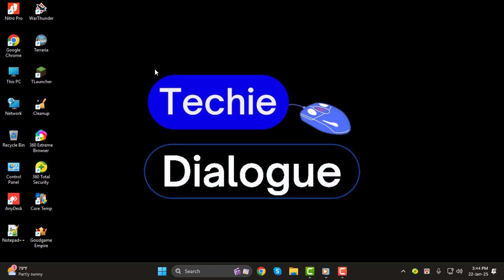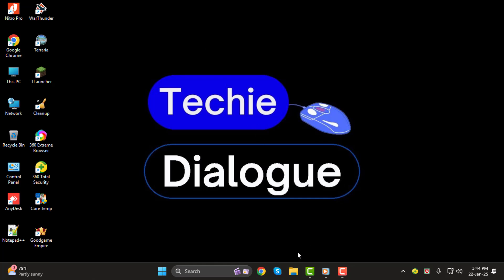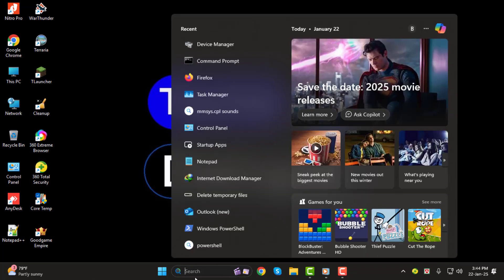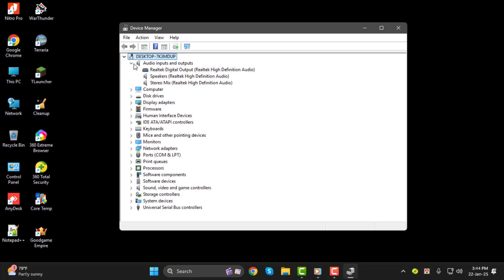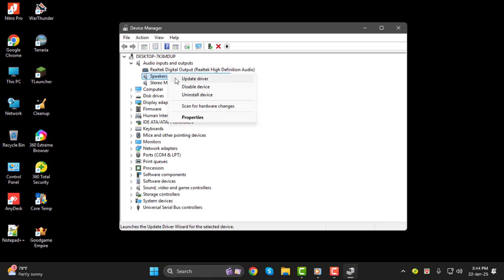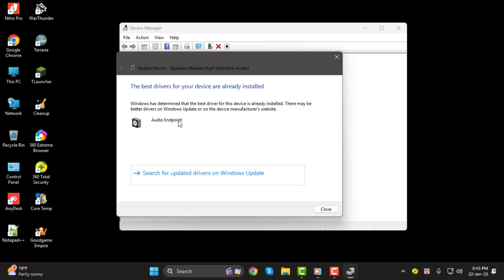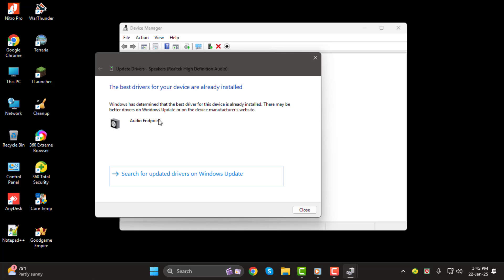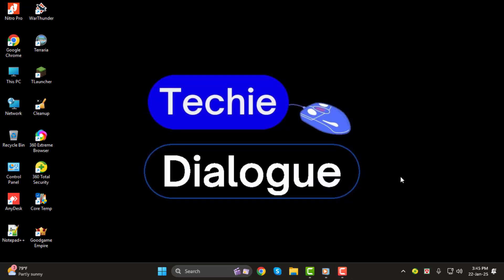How to Update Microphone Driver on Windows 11 - Full Guide (2025)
How to Update Microphone Driver on Windows 11

In this video, we explain how to update your microphone driver on Windows 11. A properly updated microphone driver ensures your mic works effectively and provides high-quality audio. Sometimes, outdated or corrupted drivers can cause microphone issues, such as low sound or failure to detect. Updating your microphone driver can help fix these problems and improve your overall audio experience. Follow this easy guide to ensure your microphone performs at its best on Windows 11.

- How to update drivers on Windows 11
- Fix microphone issues on Windows 11
- Update audio driver in Windows 11
- Troubleshoot microphone driver on Windows 11
- Steps to check microphone driver version on Windows